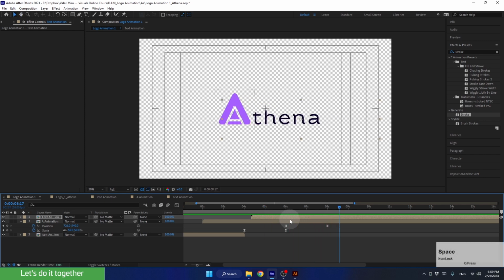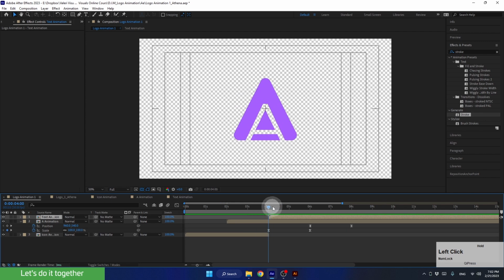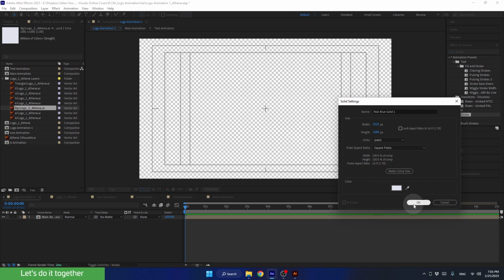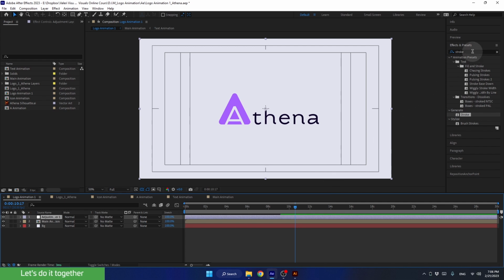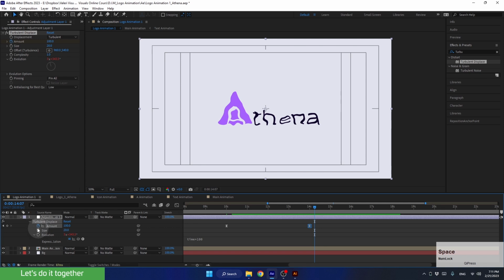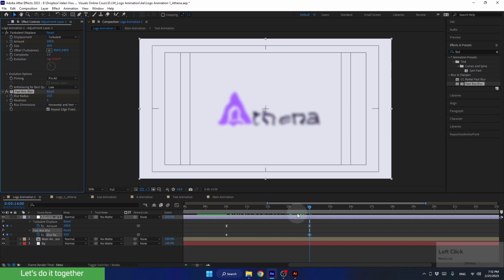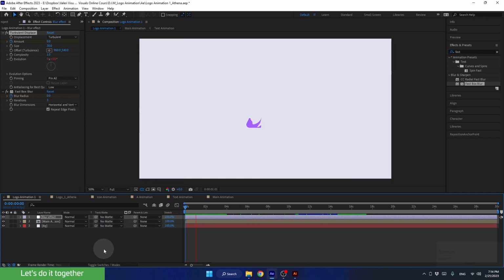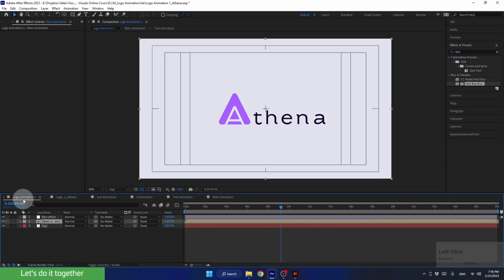Final touches. Adobe After Effects Course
Hey there! Welcome back to another After Effects lesson. This time, we're diving into the nitty-gritty of adjusting keyframes for smoother animations. We'll figure out how to move stuff around without messing up what you've already animated.

Plus, we'll spice things up with some cool effects, like Turbulent Displace and Fast Box Blur, using adjustment layers. You'll also get the lowdown on expressions for some snazzy animations. We'll make logos disappear with opacity tricks, fine-tune timing, and wrap it up with markers to keep things organized. Ready to level up your animation game? Let's jump in!